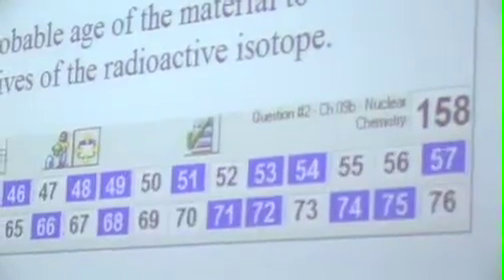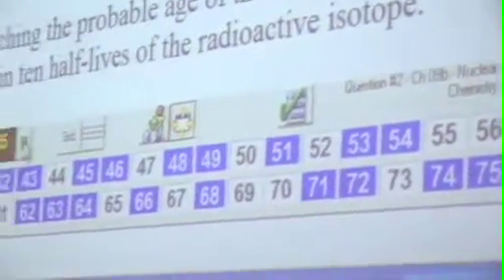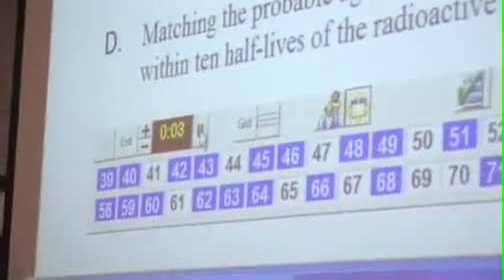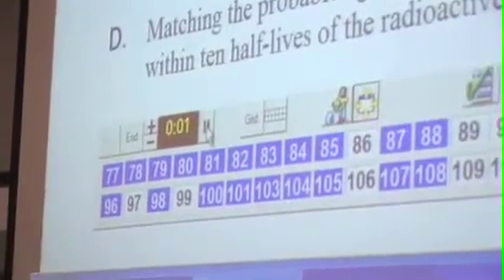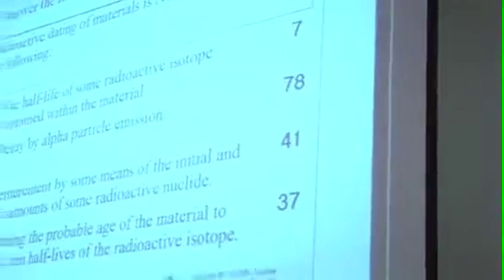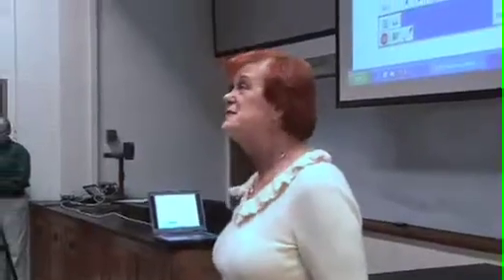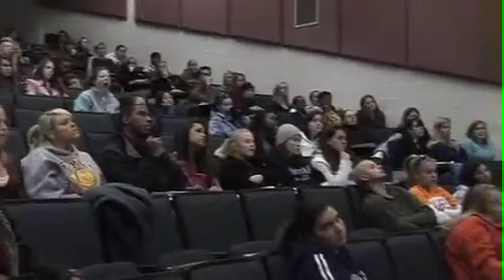March 2007 - Feature on Dr. Jamie Adcock, Department of Chemistry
"From Beakers and Flasks to Electronic clickers and Beyond..."
Feature on Dr. Jamie Adcock, Department of Chemistry